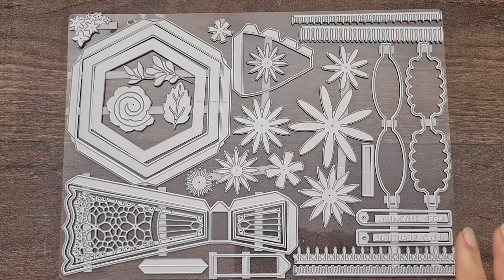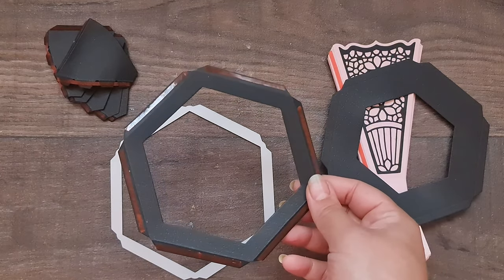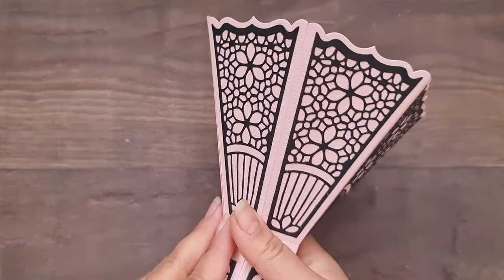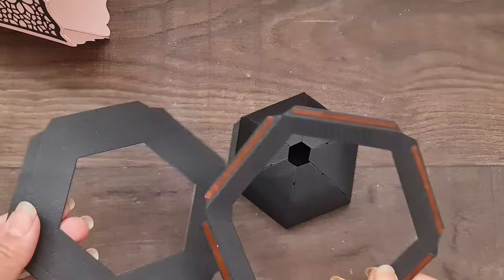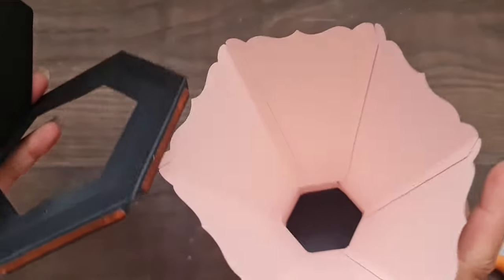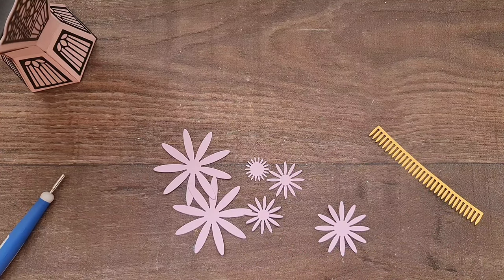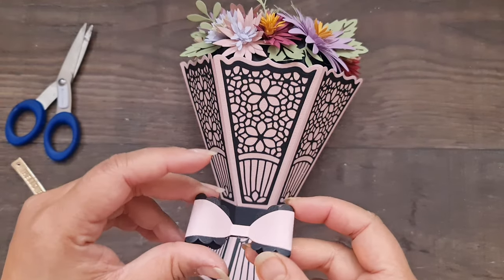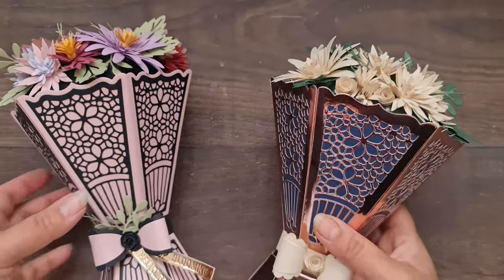Blooming Bouquet Gift Box | Tonic Studios | Tutorial